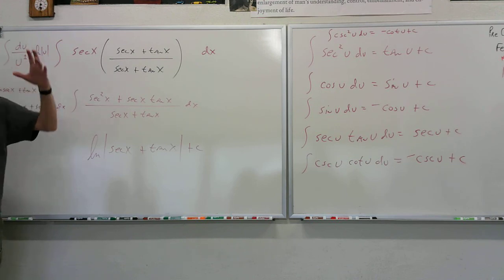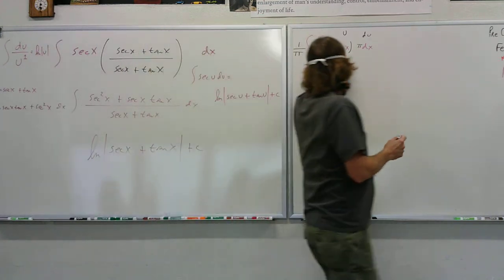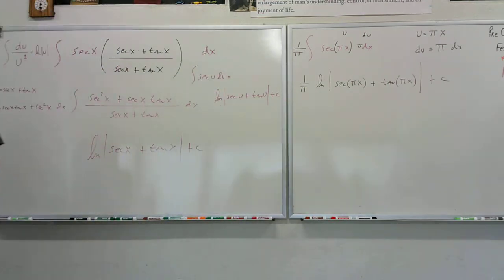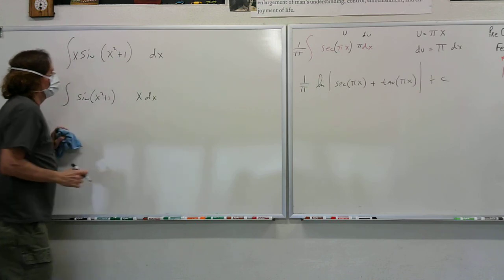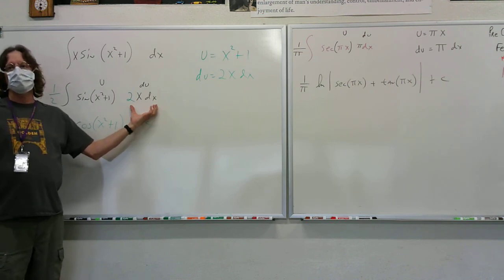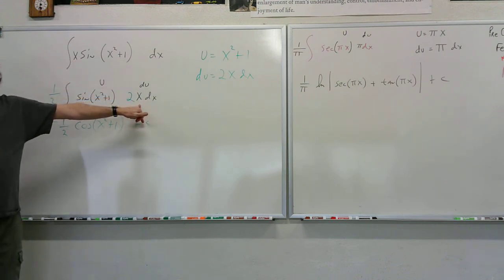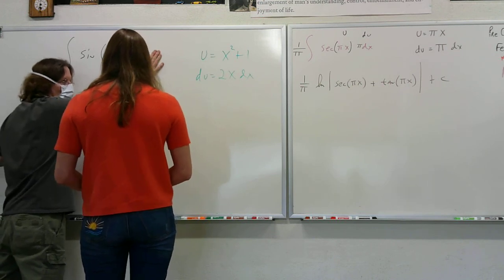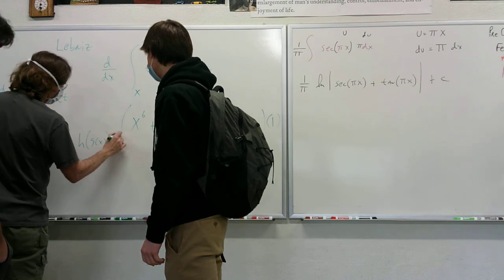Integral 1b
Trig and student questions
Leibniz after class